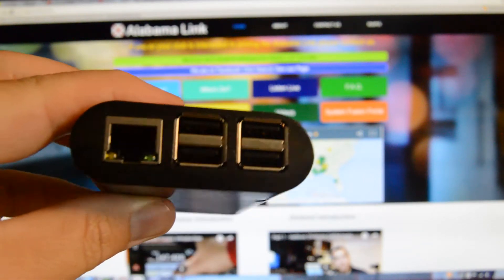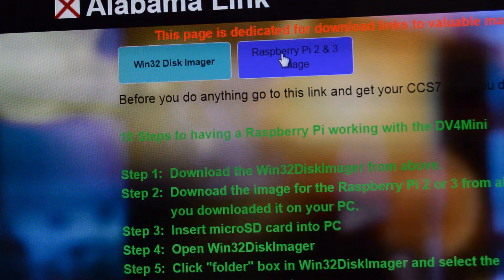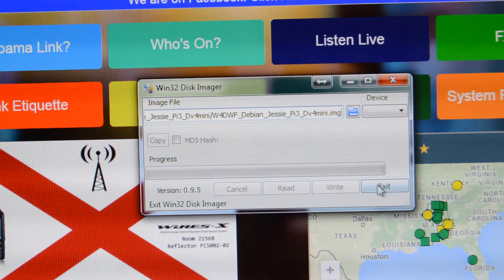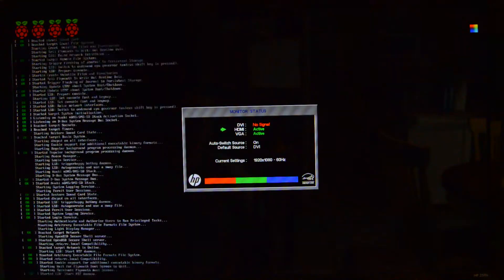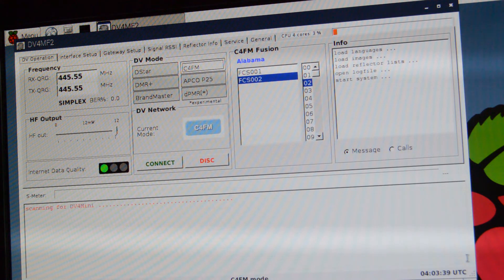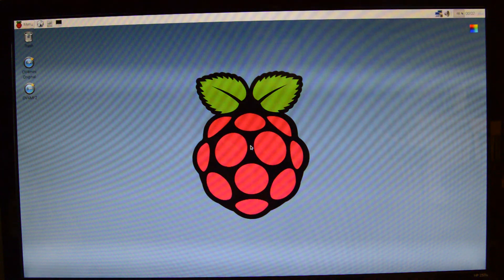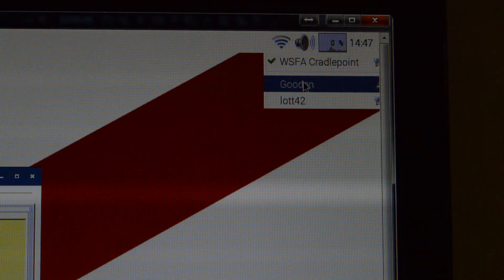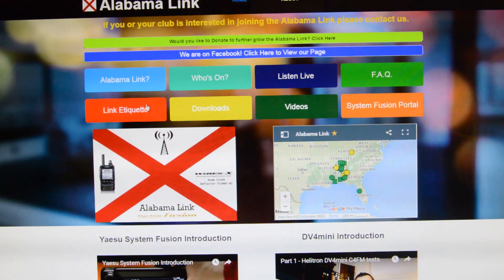Raspberry Pi and DV4Mini Image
If you want to use the DV4Mini with a Raspberry Pi but you don't know how, this video will show you how to do it.